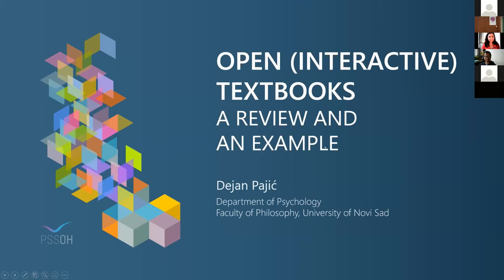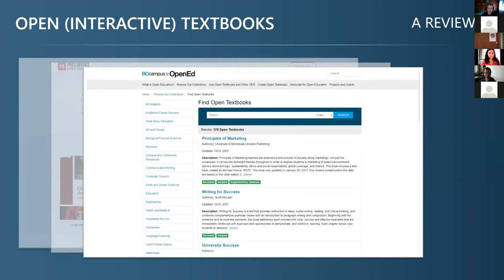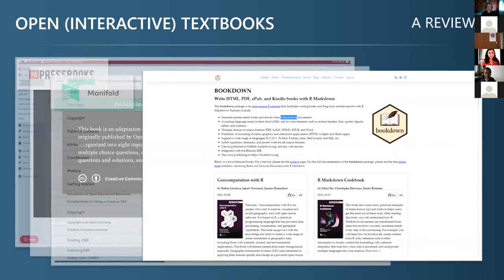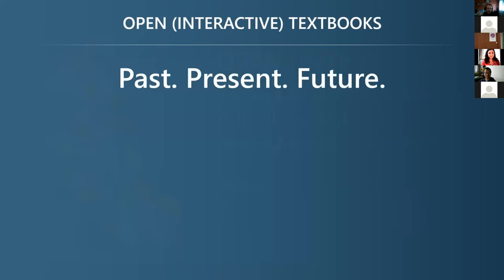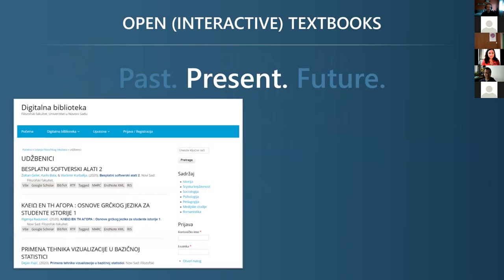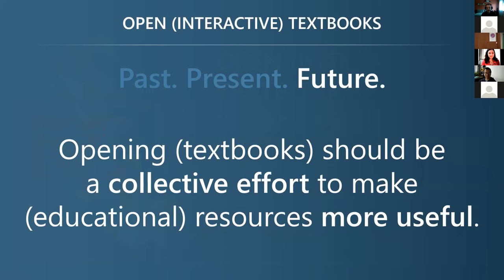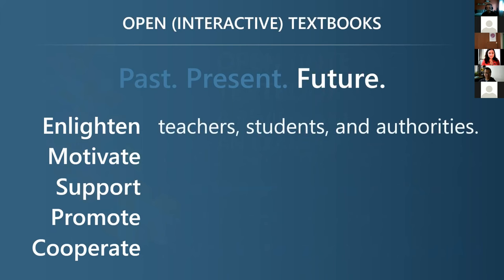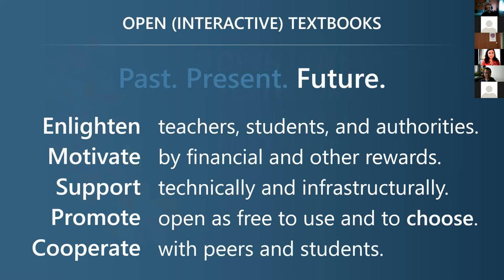PSSOH 2021: Otvoreni (interaktivni) udžbenici - Pregled i primer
PSSOH 2021 predavanje po pozivu na temu "Otvoreni (interaktivni) udžbenici - Pregled i primer" koju je održao vanredni profesor Dejan Pajić sa Odseka za psihologiju na Univerzitetu u Novom Sadu, Filozofskom fakultetu. Snimak uključuje i diskusiju koja je održana na kraju sesije.